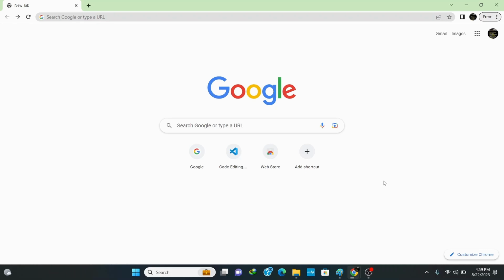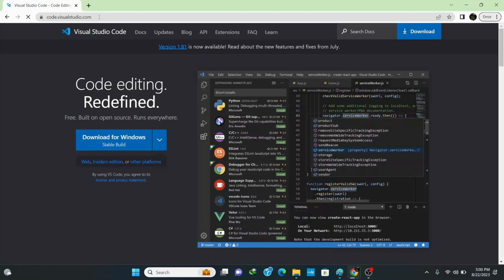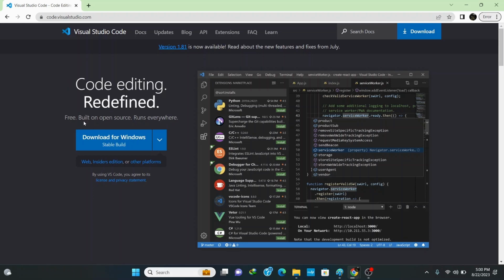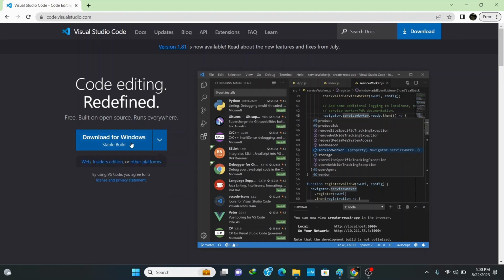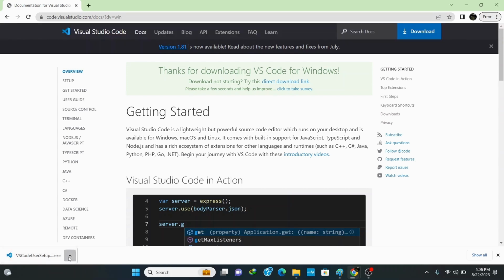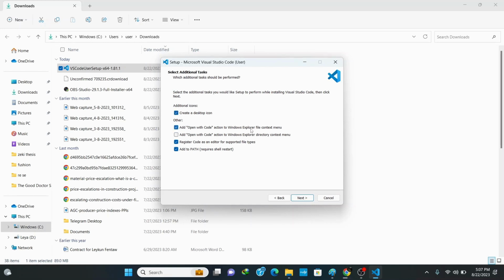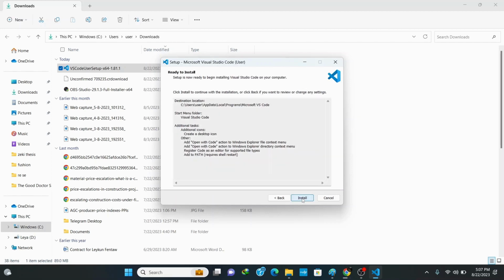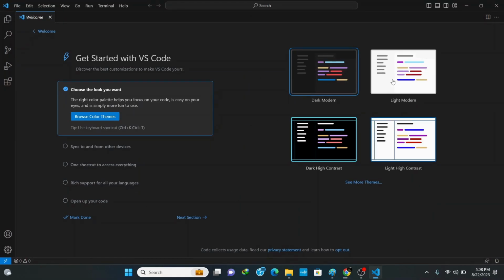How to Install Visual Studio Code on Windows 10/11 [2024 Update] Complete Guide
Learn to install Visual Studio Code on Windows 11. It is a source-code editor made by Microsoft.

Visual Studio Code is the widely used editor in Computer Programming field.

It is the best editor for a beginner in programming because it is simple, easy to set up and has all those features needed.
Topics addressed in this video:
How to use vscode
vs code
How to setup vscode for c++
vscode c++
vscode tutorial for beginners
visual studio
vscode setup